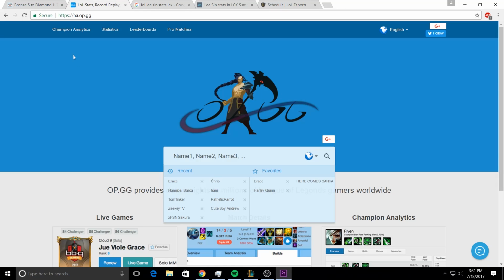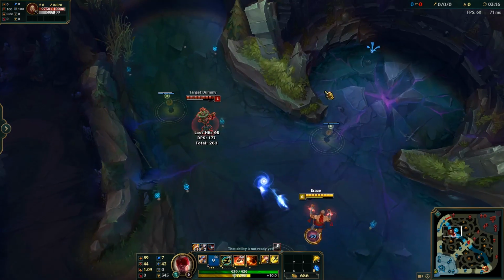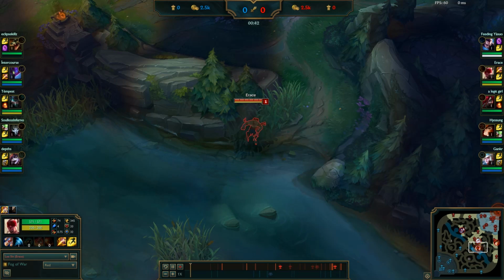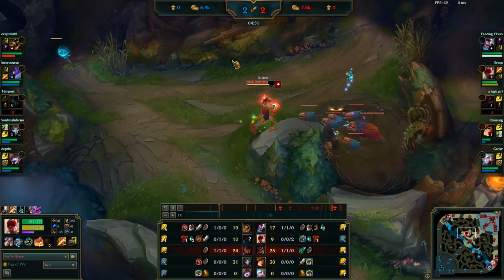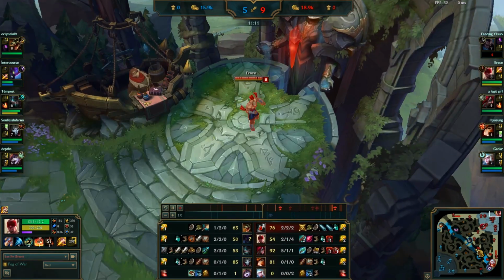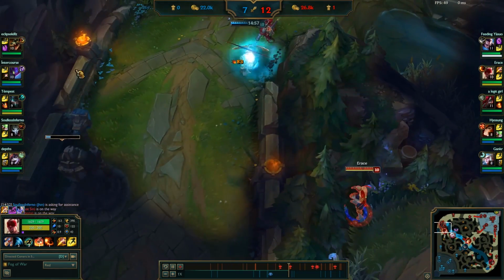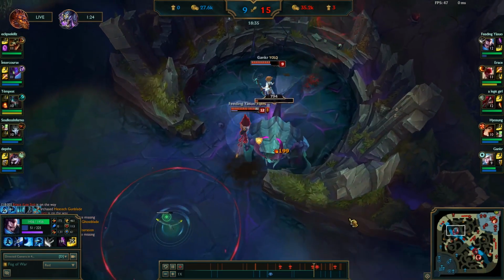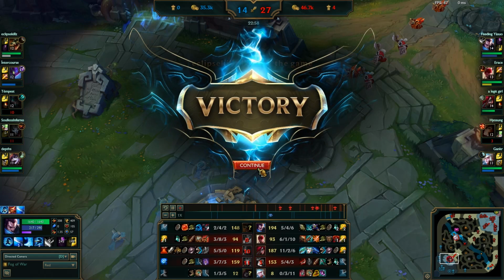Diamond 1 Lee Sin Guide + Gameplay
Hey lads! I love you all, thanks for the support :D